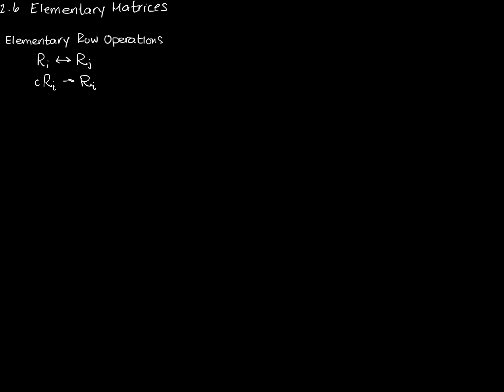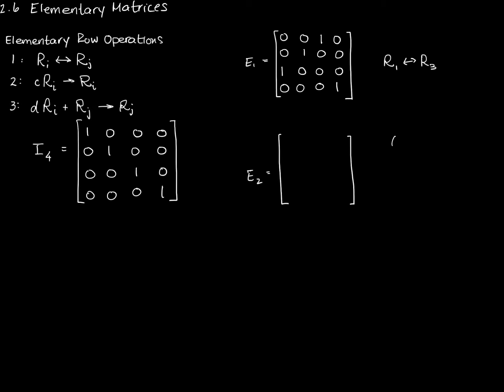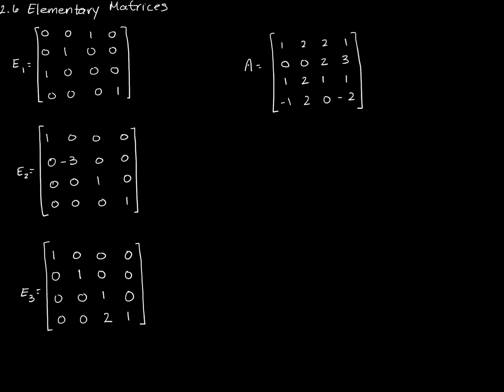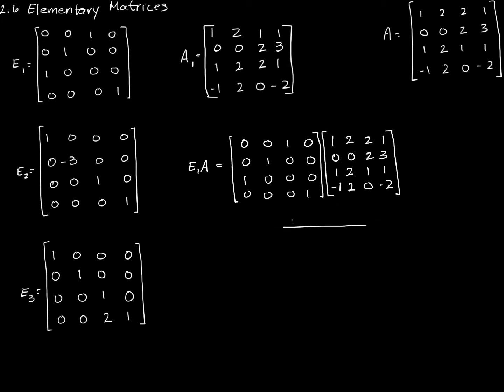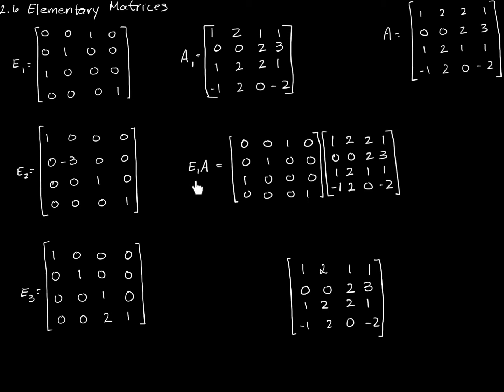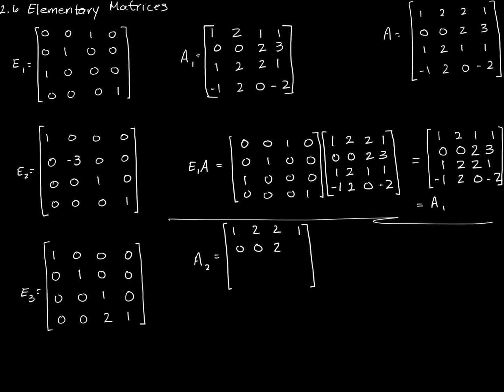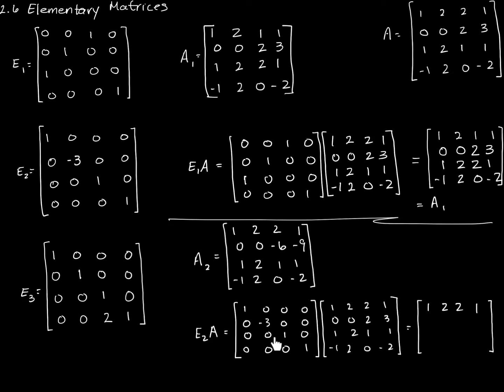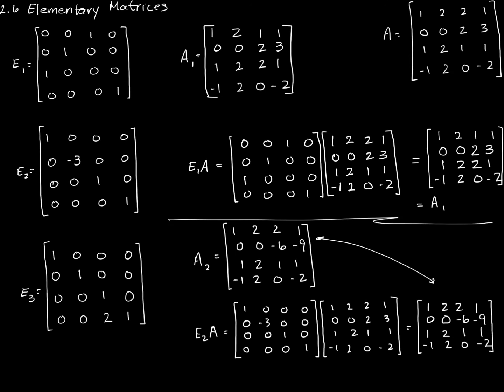Elementary Matrices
An elementary matrix is an identity matrix that has had one elementary row operation performed on it. That might not seem like a big deal, but elementary matrices are very useful tools both for representing operations and for performing those operations on "messier" matrices.